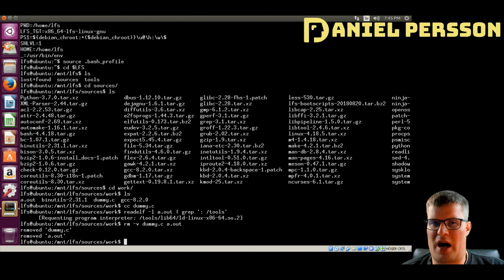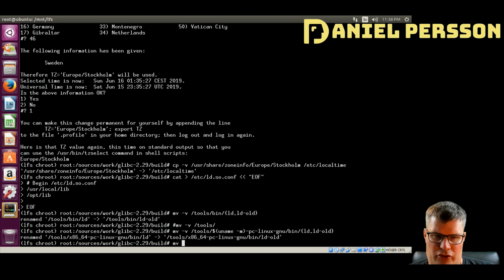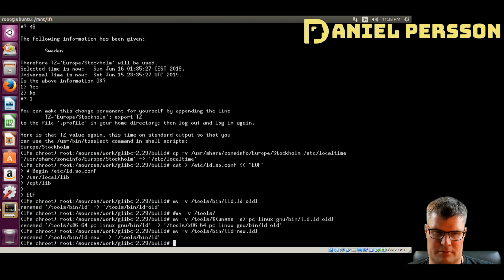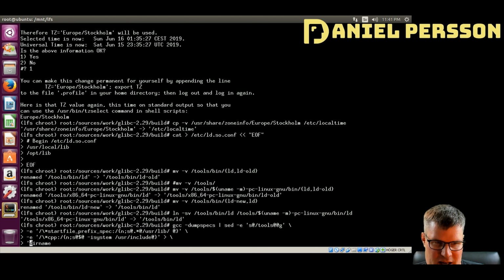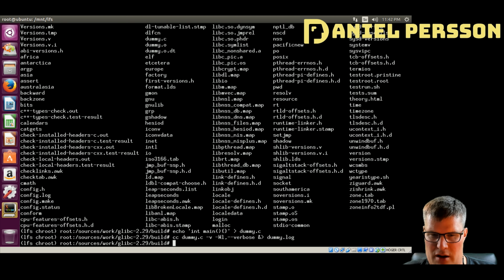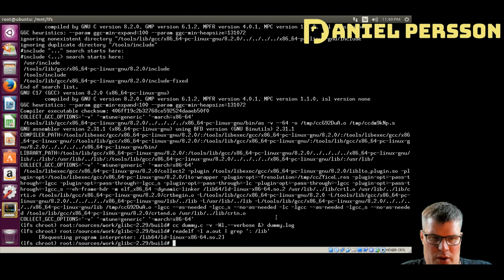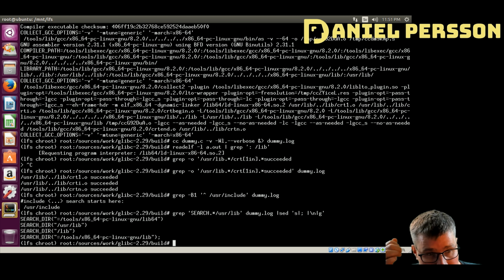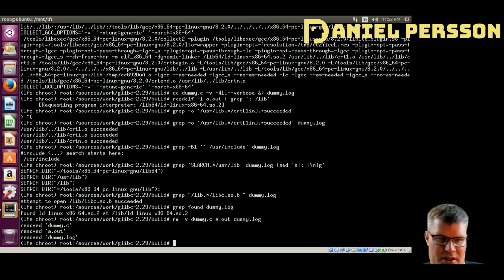Linux by example - Verifying glibc build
After the build in the real system we need to verify that the correct libraries are used and the correct tools will create a viable executable in our new system before building the rest of the packages.